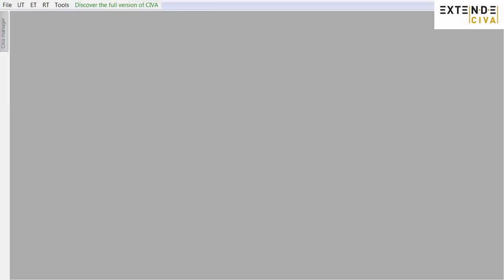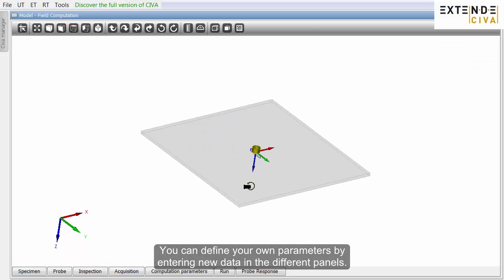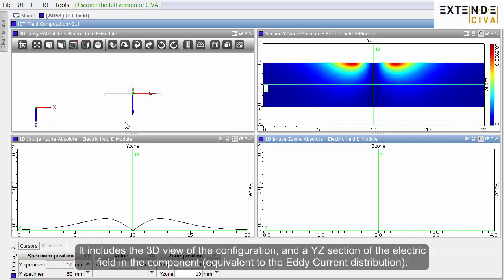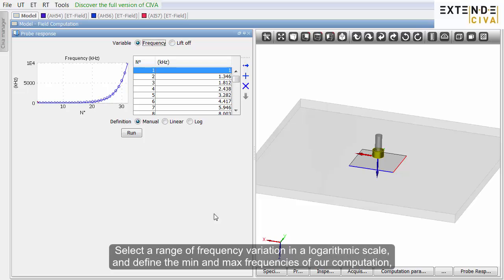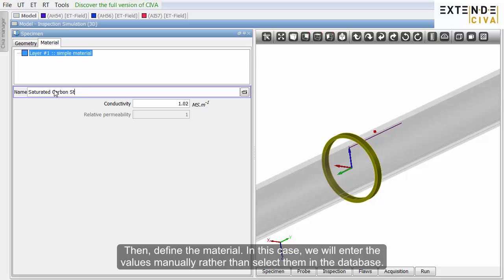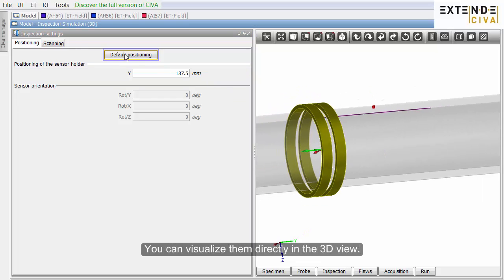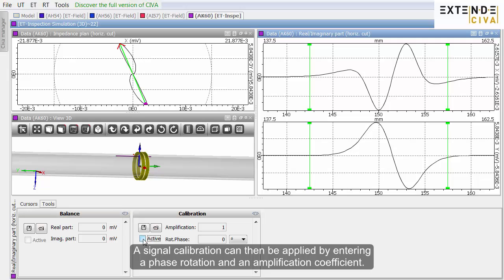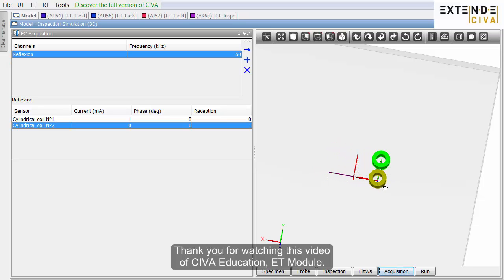CIVA Education - ET Module Tutorial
CIVA Education, a simplified version of the NDT simulation software CIVA, has been developed to help you teach the "physics behind NDT" to your students and trainees efficiently and at a low cost.

This video is a tutorial of the ET module that will help you familiarize yourself with CIVA Education modeling software.